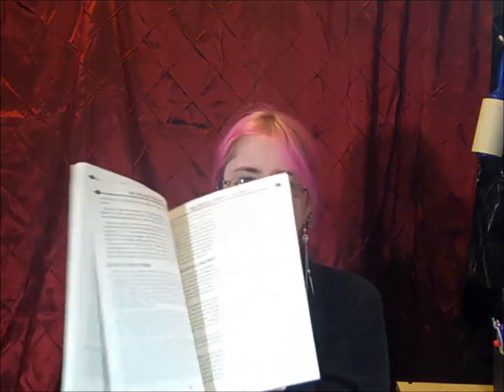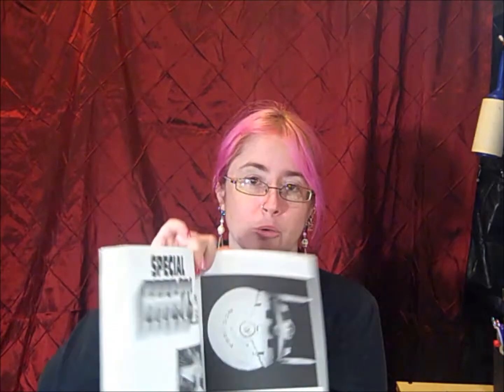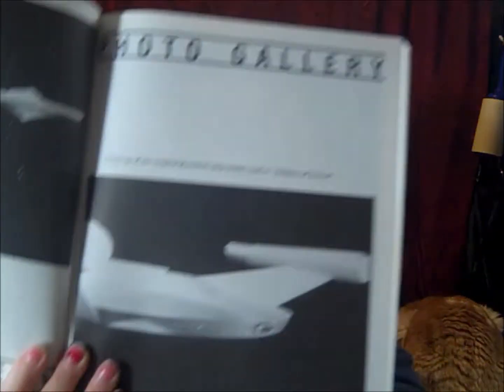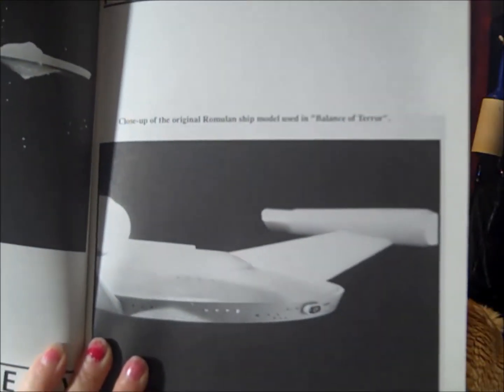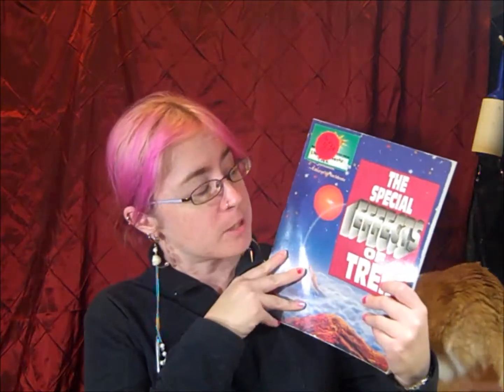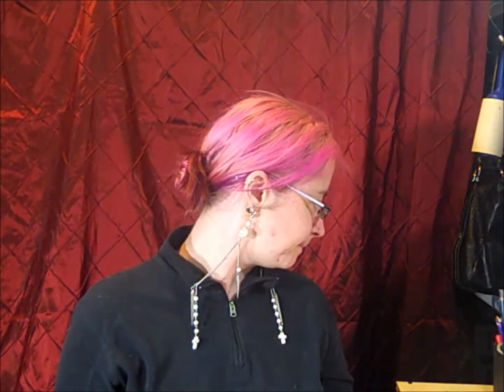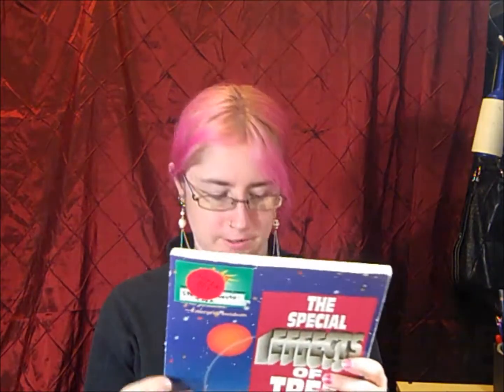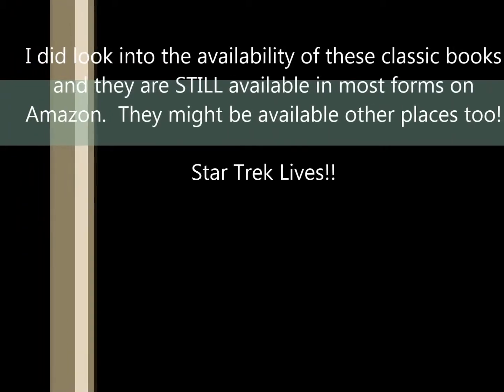Special Effects of Star Trek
Phase 2 of my review series!  These are the fun books :P